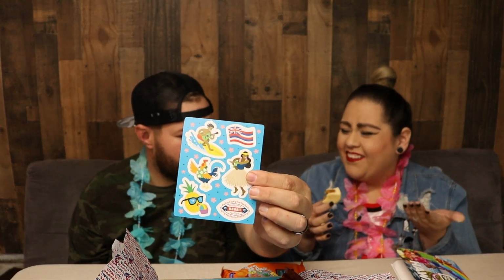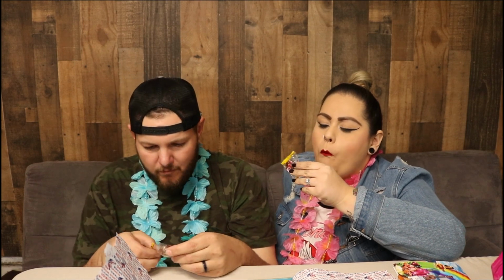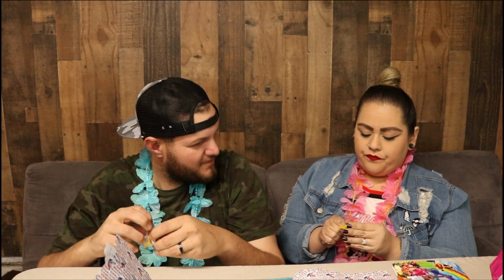TWO FATTIES TRYING... Snackcrate snacks from HAWAII!!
This video is about a married couple trying snacks from around the world. In this video they are trying snacks from HAWAII. Watch us as we give 100% feedback on each snack.